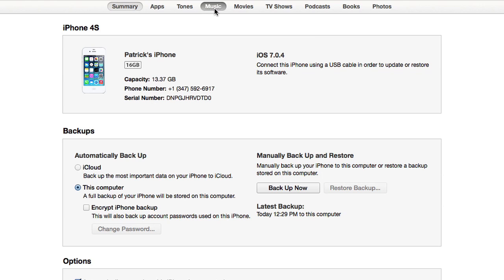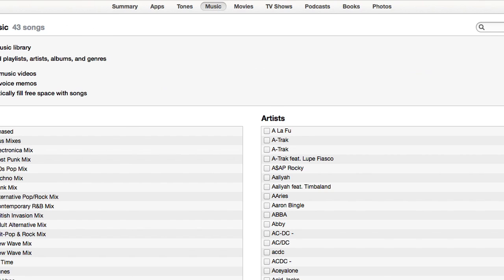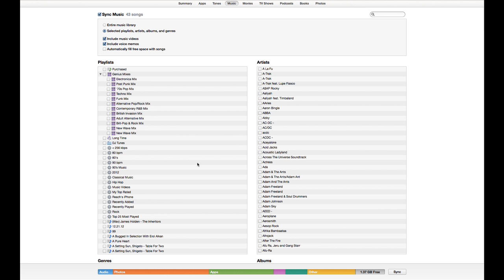How to Undo the Last Sync on an iPhone : iPhone Questions & Answers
Undoing the last sync on an iPhone is something that you can easily do with the help of a backup. Undo the last sync on an iPhone with help from an expert who is proficient with all Apple products and able to provide OS/iOS instruction and troubleshooting in this free video clip.